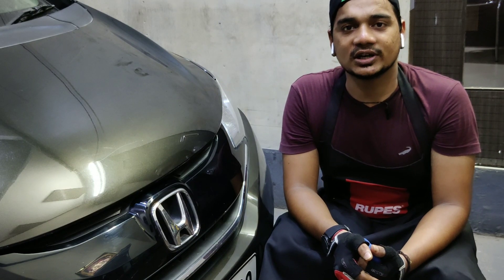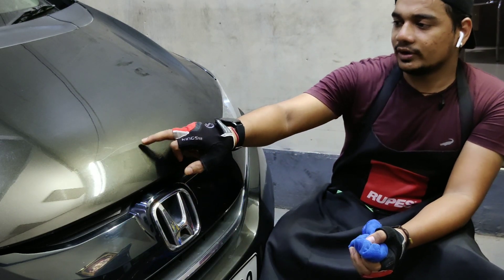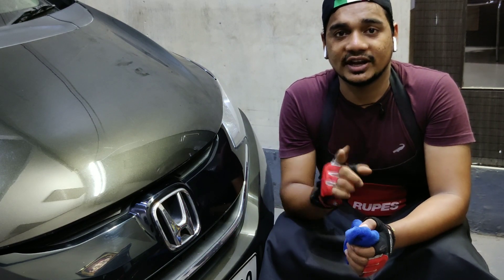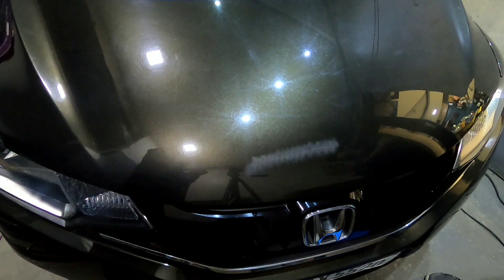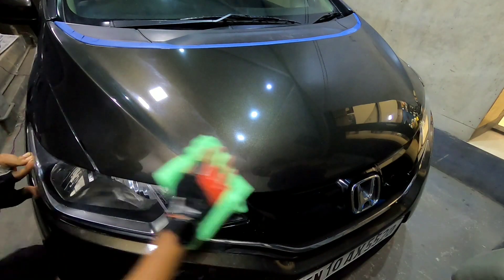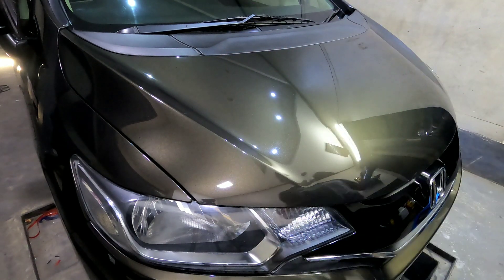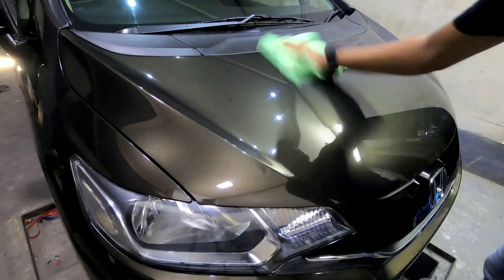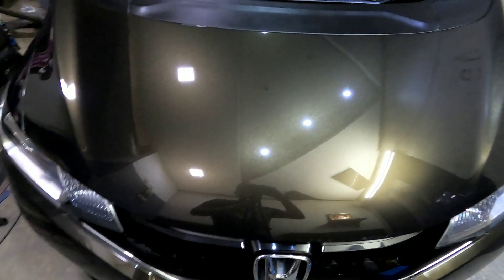V Details - New Beginnings | AUTO DETAILING VLOGS 001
Greetings, welcome to my new channel. This channel is going to be all about auto detailing stuffs. This is my first vlog and there are tons to come.

I'm a professional auto detailer and i do paint correction, paint protection like car wax, paint sealants, ceramic coatings and PPF-paint protection films. Email details given below.